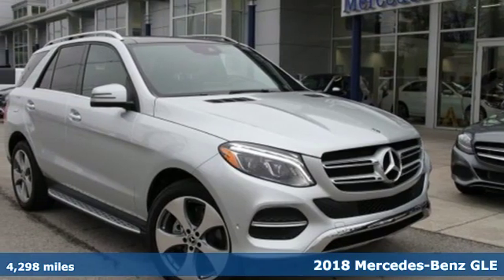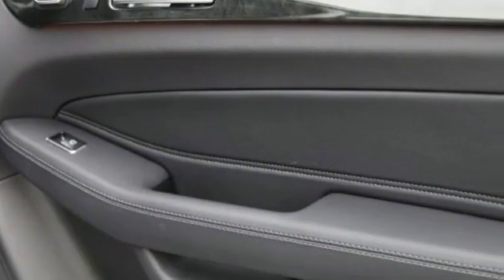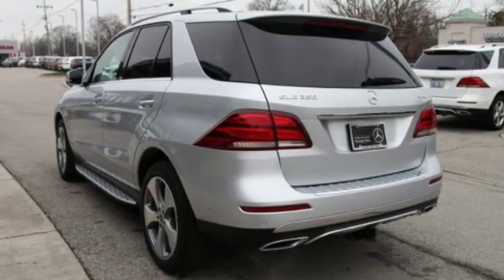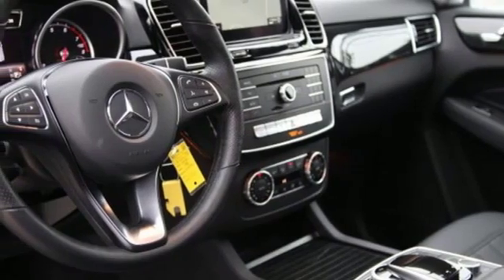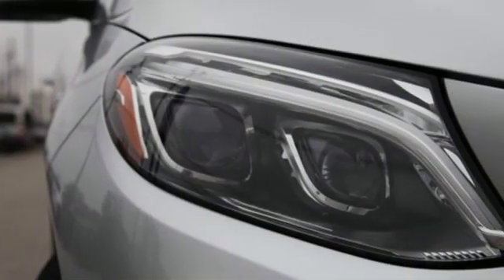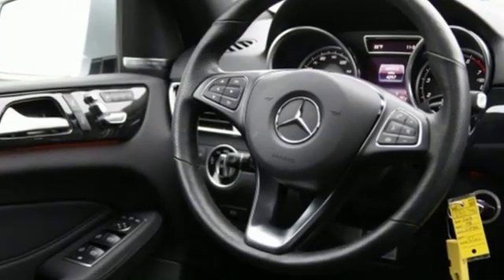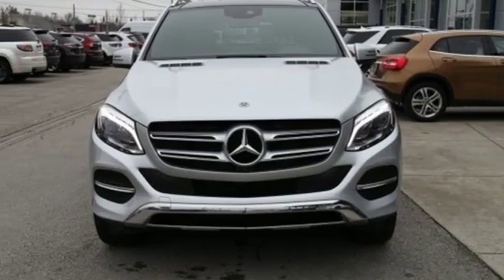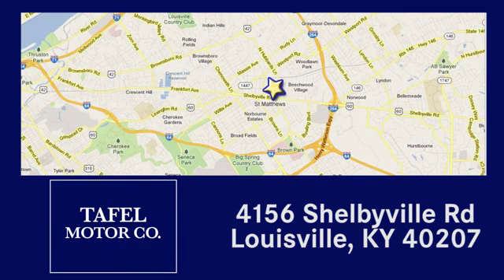2018 Mercedes-Benz GLE Louisville KY Elizabethtown, KY US11798 - SOLD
Year: 2018
Make: Mercedes-Benz
Model: GLE
Trim: GLE 350 4MATIC SUV
Engine: 6 Cyl. 3.5 L
Transmission: Automatic
Color: Iridium Silver Metallic
Interior: Black
Mileage: 4298
Stock #: US11798
VIN: 4JGDA5HB5JB180224
P MERCEDES-BENZ CERTIFIED! Clean CARFAX.

Address:
4156 Shelbyville Road